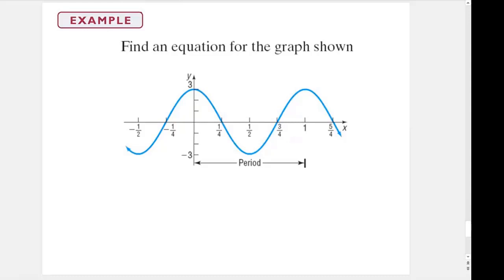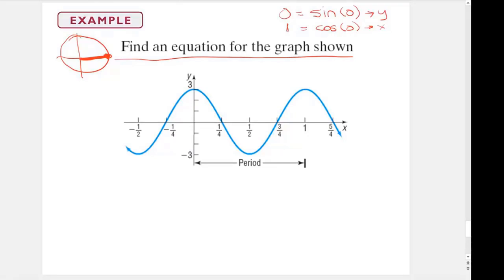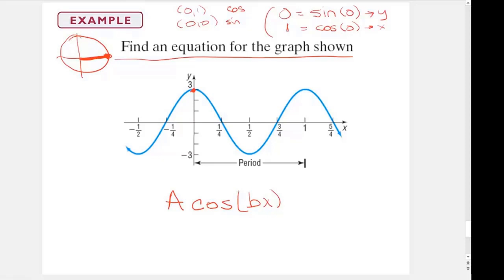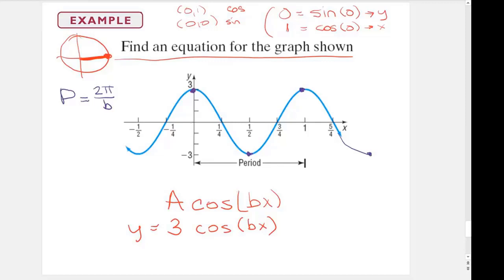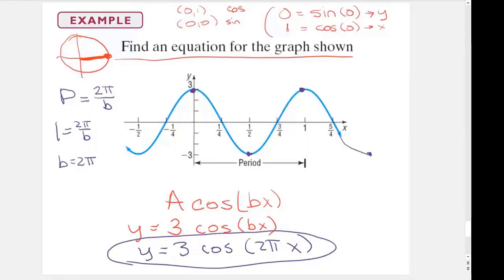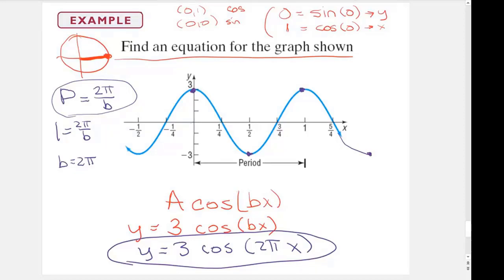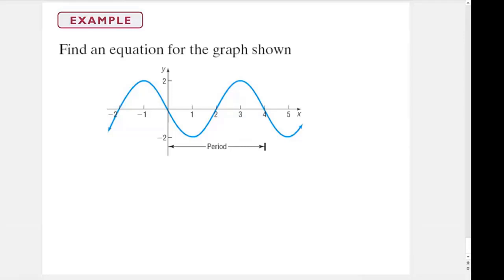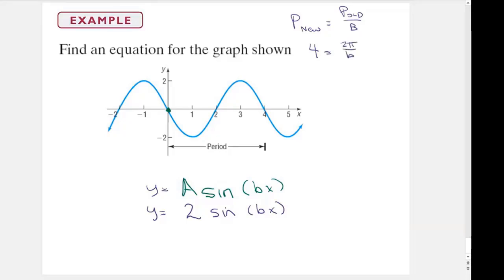vertical and horizontal transformations for trig functions